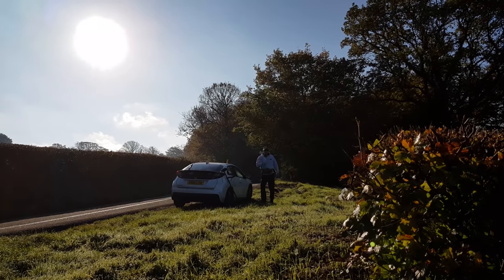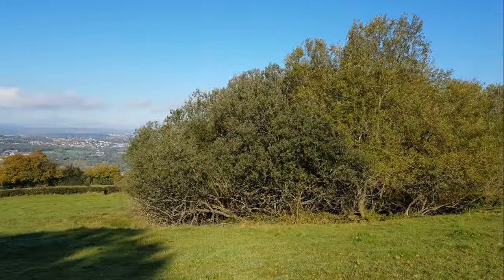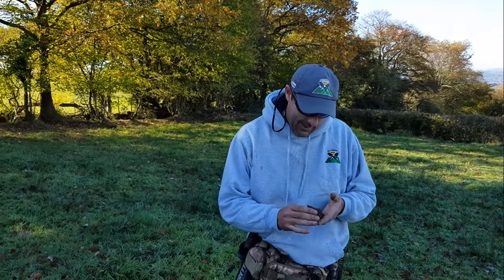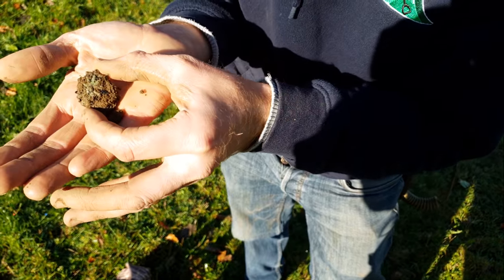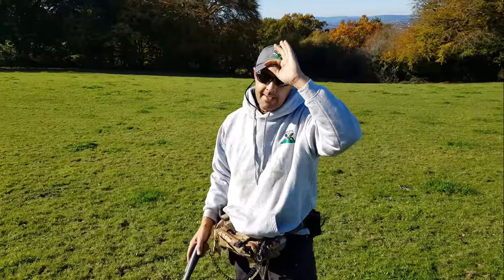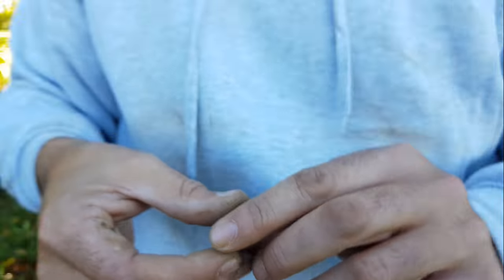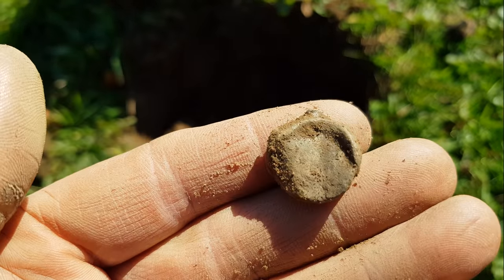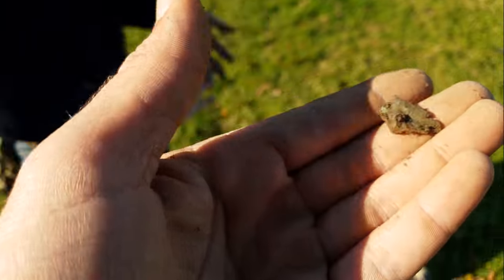Equinox 800 & CTX3030 AMAZING medieval finds, what is it? Metal detecting UK, Relic Hunters Wales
Amazing medieval artefacts found with the Equinox 800 and ctx 3030.  Another fantastic hunt in the Welsh countryside.

Huge thanks to all you great subscribers and our fantastic sponsor detecnicks.  A great, family run company.